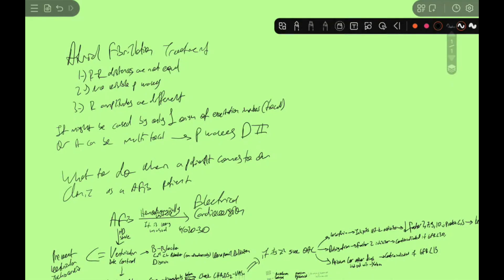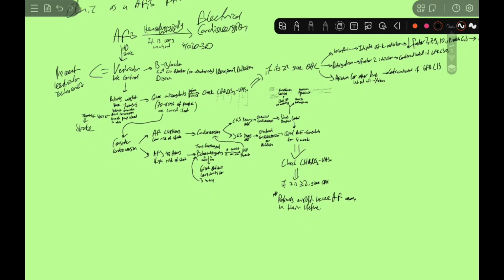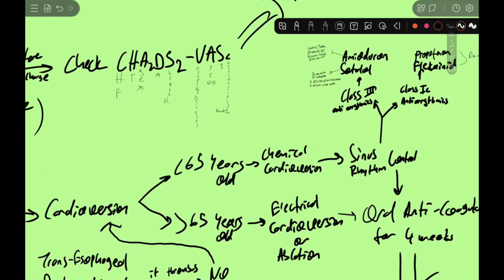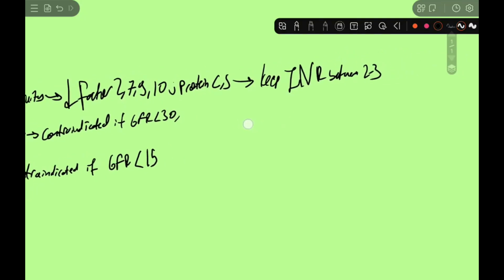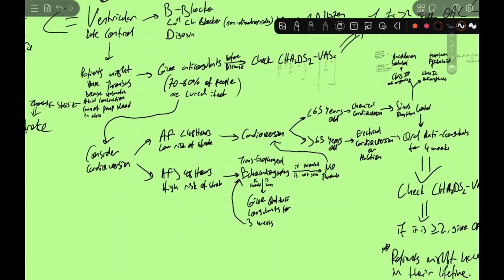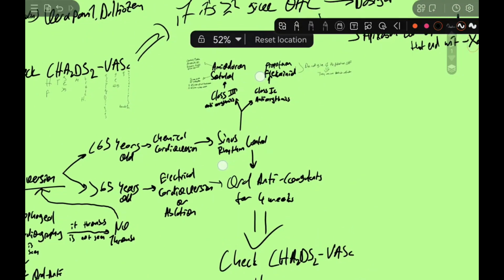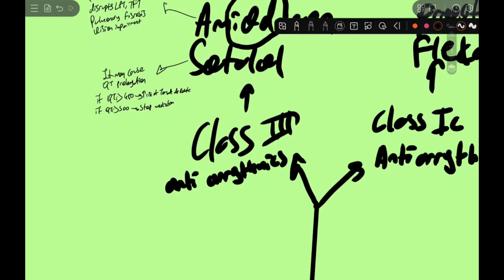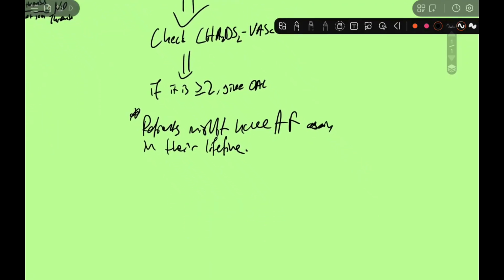Atrial Fibrillation Treatment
In this video I briefly explained the drugs that we use for the treatment of Atrial Fibrillation. When do we use them and also talked a little bit about contraindications. I hope you liked it :)